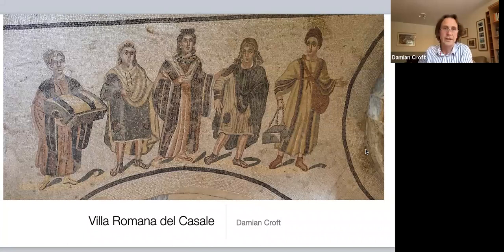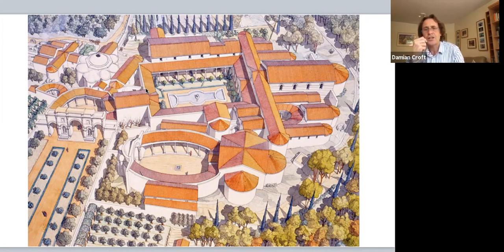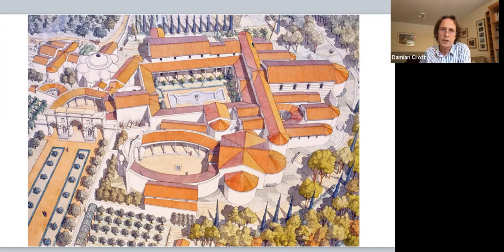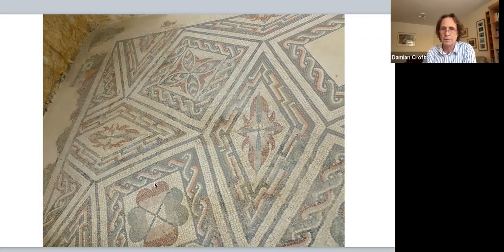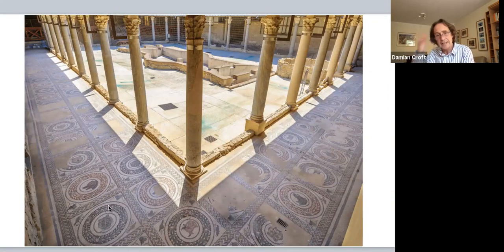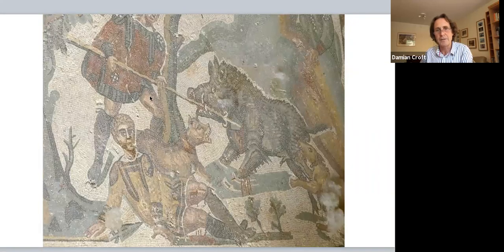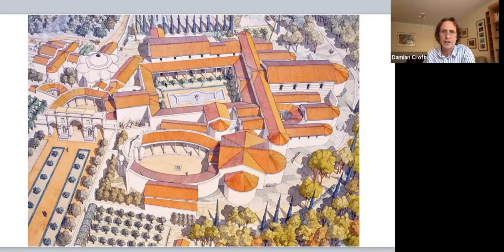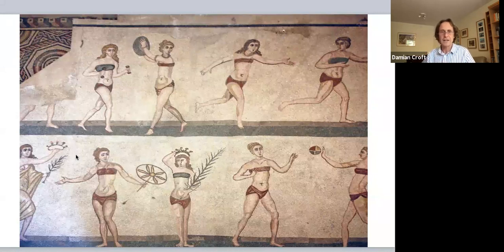Villa Romana del Casale, Sicily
In the Villa Romana del Casale at Piazza Armerina we have some of the finest Roman mosaics in the whole of Southern Italy. Our lecture sets out to explore them.